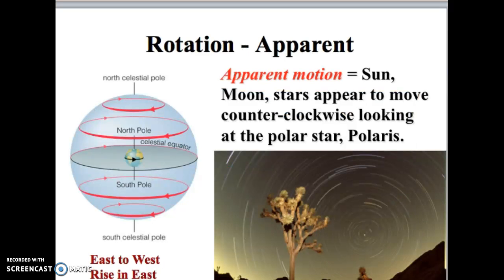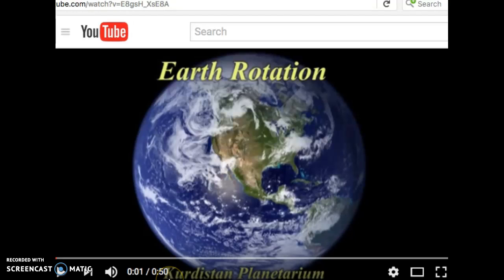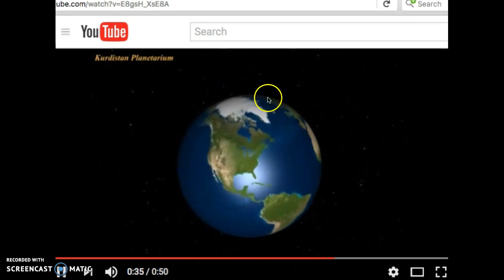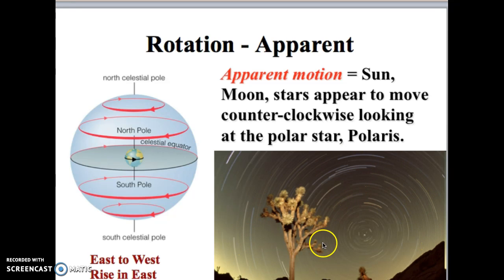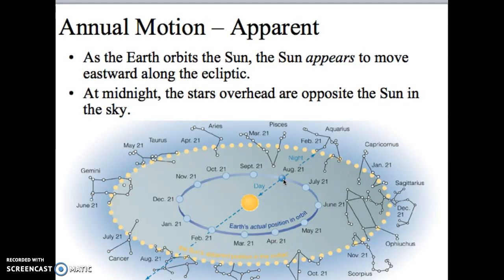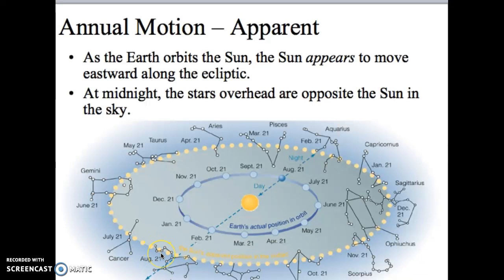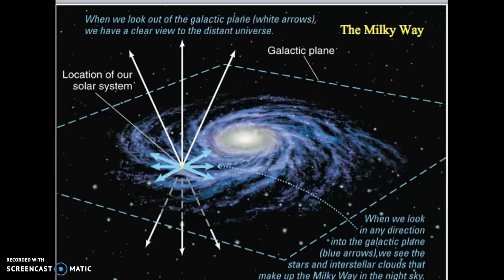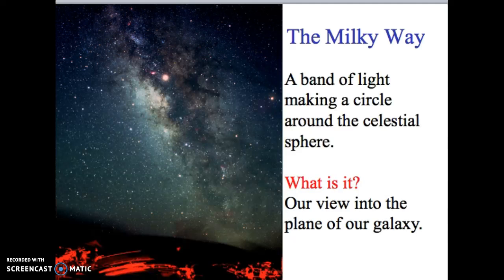ASTRo103A wk 3 part 2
The rotation of the Earth